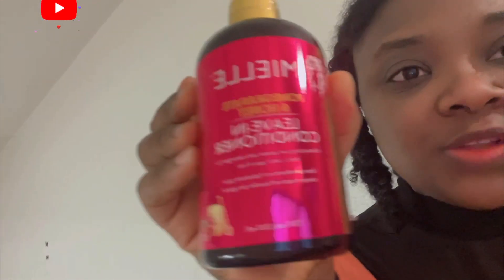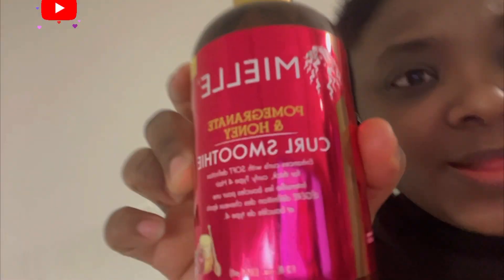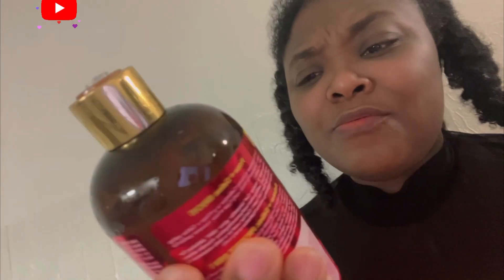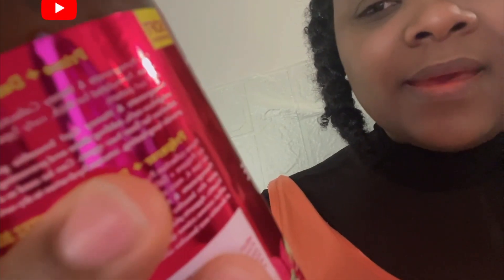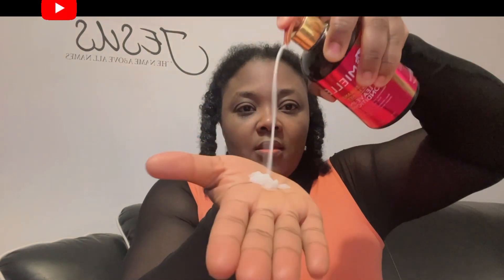New Mielle hair pomegranates $ honey review